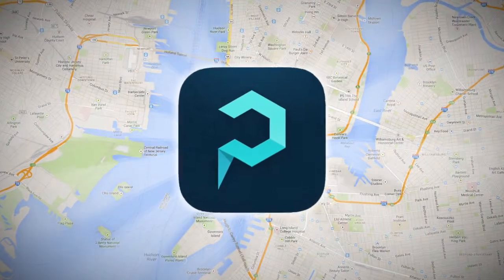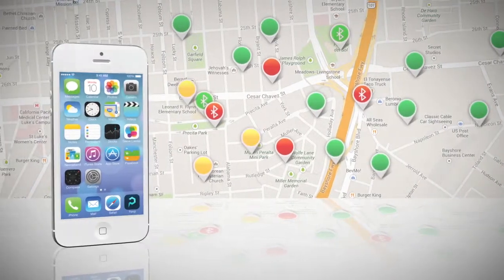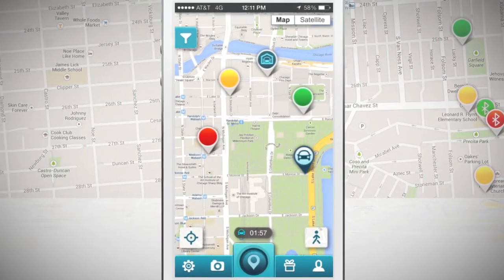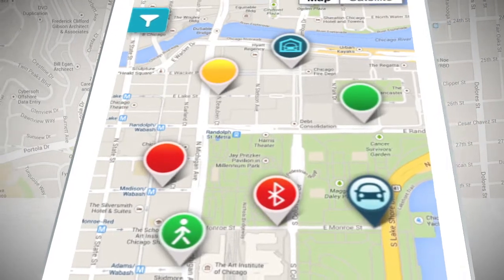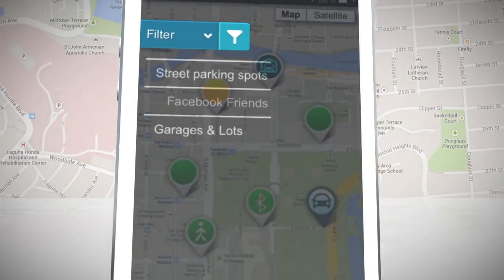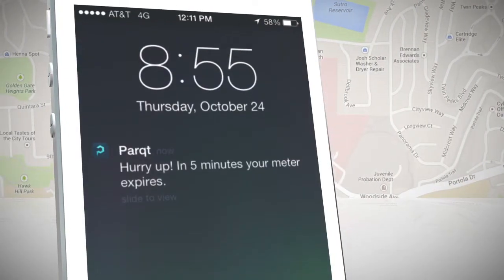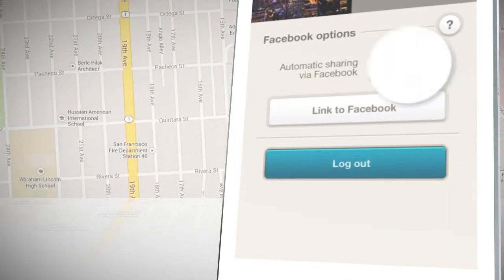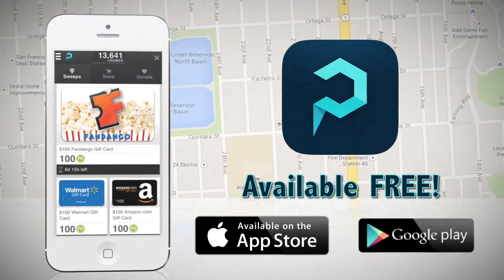PARQT LLC - "Parqt"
DESCRIPTION:

"The FIRST community based parking app to give you real-time space availability featuring Bluetooth technology."
"Earn rewards while simply going about your day and redeem them for valuable gift cards or donate to a charity! "

"With Bluetooth integration, finding a parking space has never been easier!"
"Never forget where you parked."

ABOUT:

PARQT is a social, crowd-sourced application that enables you to locate vacant or soon to be vacant spots nearby, and earn rewards when you check in to a parking space.
Let PARQT be your timer - You will always know how much time you have remaining on your meter and will get a notification before your meter expires. Just think, no more guessing!
Users who connect via Bluetooth from Android smart phones will provide automated real-time parking information in a flash. Using PARQT's sophisticated Bluetooth technology, by pairing your mobile device with your Bluetooth enabled car, you will also earn rewards when you turn your engine on and off. It's that simple!

FEATURES:

*Check in manually or automatically (via Bluetooth)
* Get a notification before your meter expires
* Never forget where you parked, we will track it for you in a seamless way.
*Walk to my car -- This status lets other users know your spot will become available soon
*Check out manually or automatically
*Rewards -- Earn points toward gift cards or donate them to charities
*Filter -- Refine your search by street parking, lots and garages, as well as Facebook friends and family
*Privacy Options -- Choose what information you'd like to share
*Facebook Share -- Have some fun! Share a picture and a comment at each check in

SETTINGS:

Bluetooth Options
*Automatic check-in via Bluetooth each time you turn your vehicle on/off
*Set default Bluetooth check in period-15-180 mins
*Select Vehicle
Privacy Options
*All Public-on/off
*Username, Profile Photo-on/off
*Plate Number, State-on/off
*Vehicle Model, Make, Color-on/off
*Vehicle Photo-on/off
Facebook Options
*Automatic Sharing via Facebook-on/off
*Link/unlink Facebook
Log Out